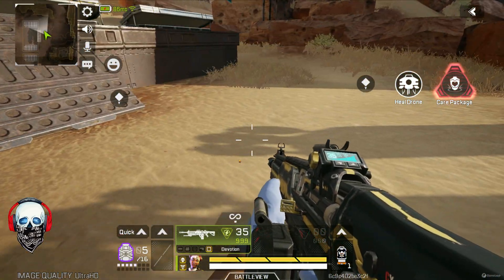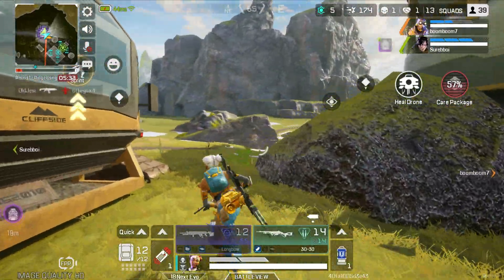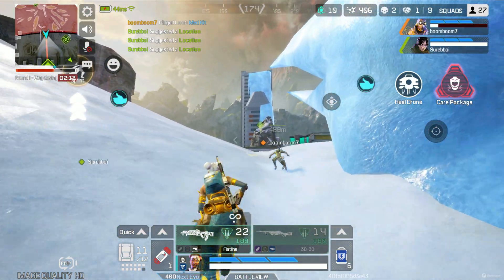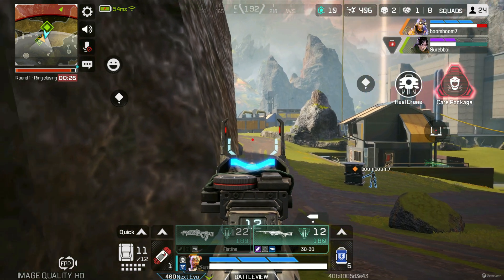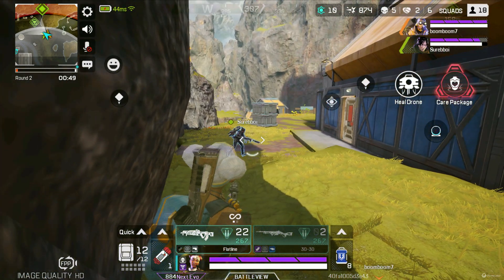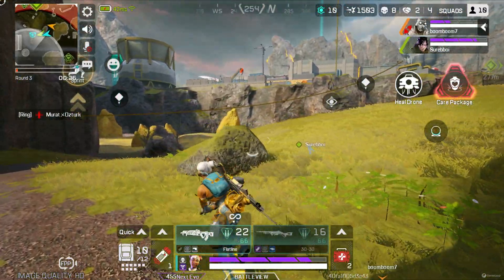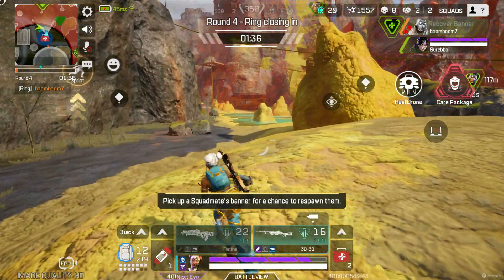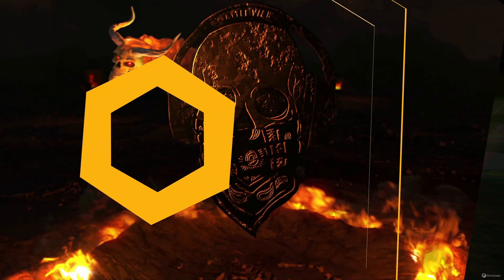Apex Legends Key Mapping Fix ✅| Gameloop Emulator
How to fix Apex Legends Mobile Emulator Key Mapping, By doing only one click you can fix the keymapping issue. First Lunch Gameloop Emulator, then run the Apex_Legends Mobile, Then on your keyboard press F11, then look for the option " says key mapping " after this change the key mapping mode and save the changes ( ALL DONE).
Don't Wanna Let Myself Down - NEFFEX